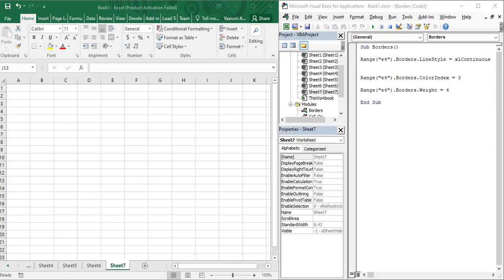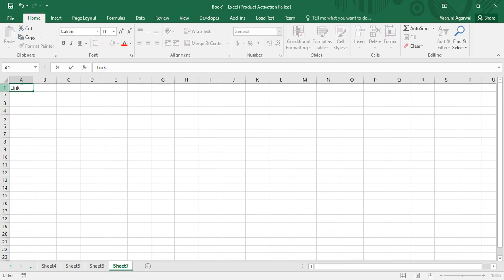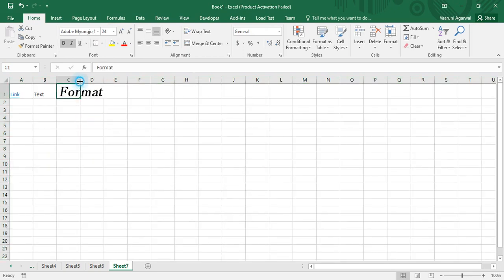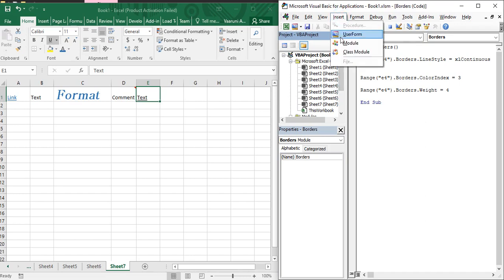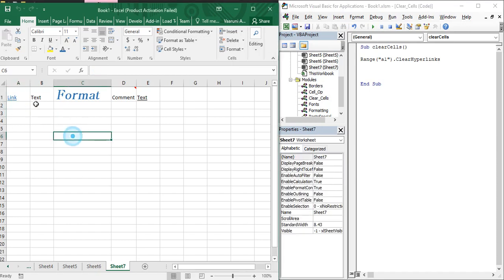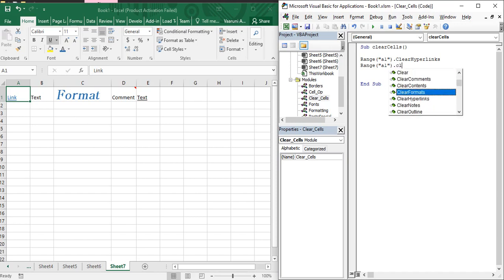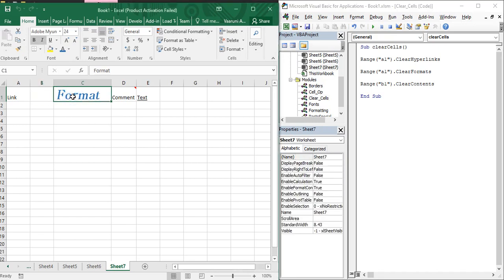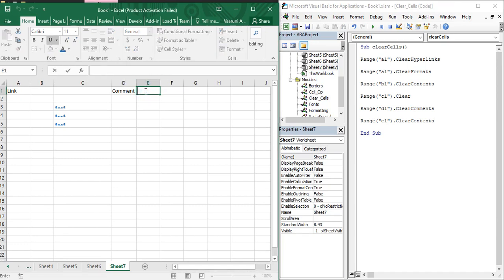Excel VBA Tutorial for Beginners 16 - Clear Cells in Excel using VBA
In thi MS Excel VBA video, we are going to look at how can we use the VB code to clear up cells in MS Excel. The clear cells feature of MS Excel is used for the purpose. Using this feature we can easily clear cell contents, cell formatting, cell comments and hyperlinks as well